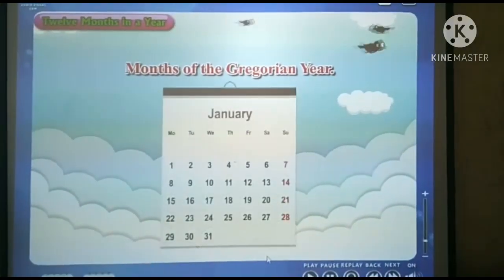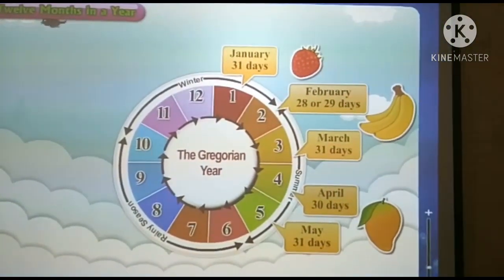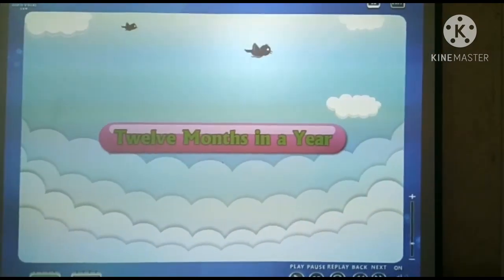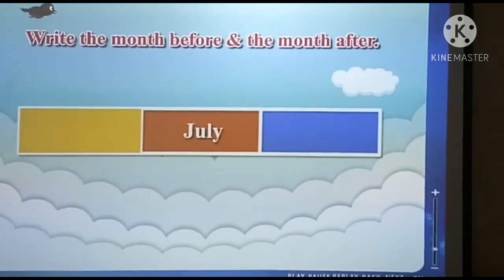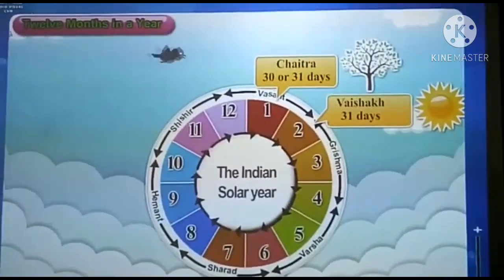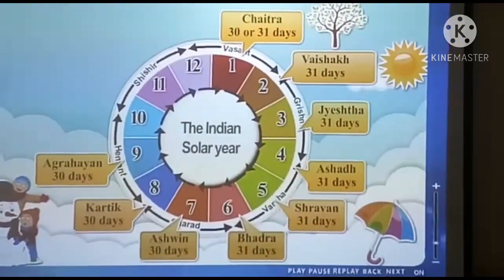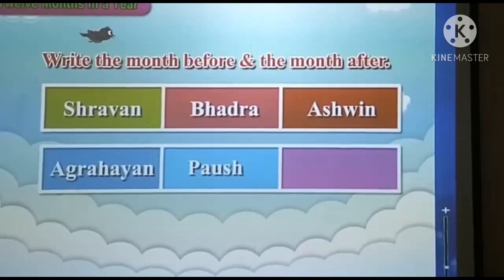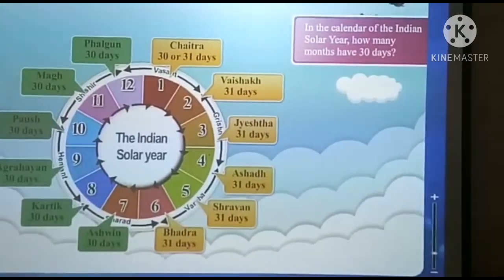Std. II Subject : Mathematics Topic : Twelve Months in a Year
Std. II Subject : Mathematics
Topic : Twelve Months in a Year